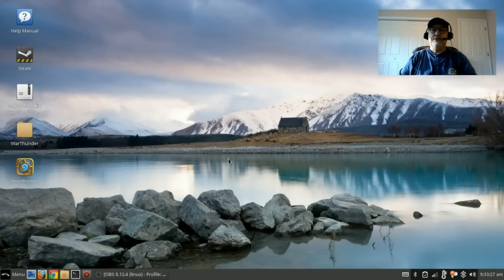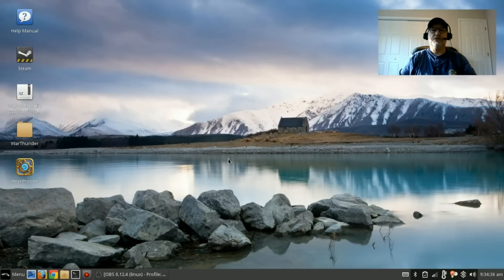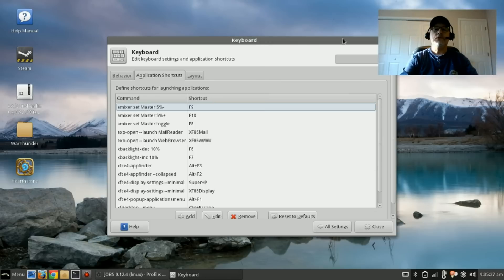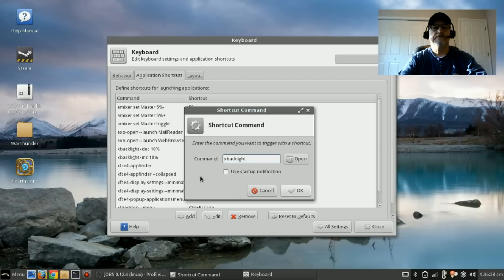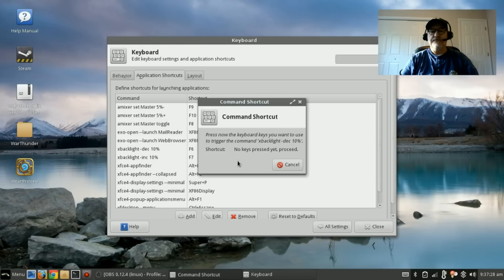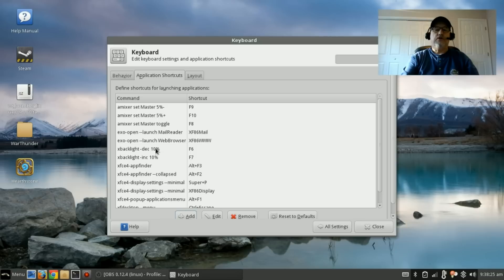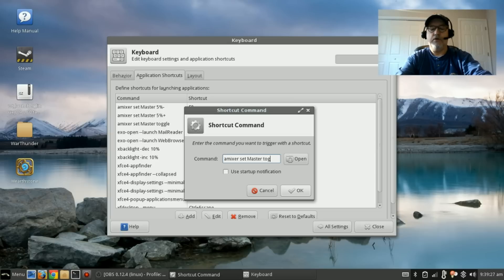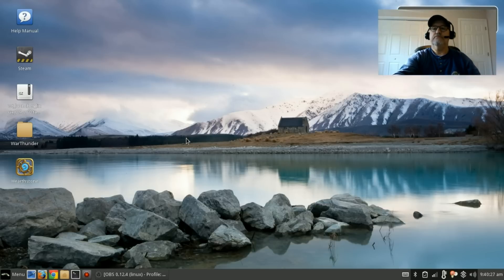Linux Lite 2.8 - Mapping Volume and Brightness keys on your Chromebook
In this video I show you how to map your volume and brightness keys in Linux Lite 2.8 on your Chromebook. Hope you enjoy!